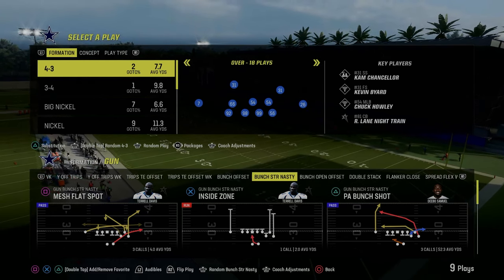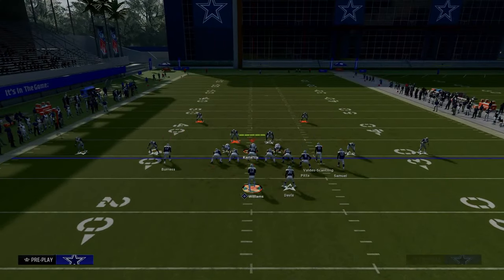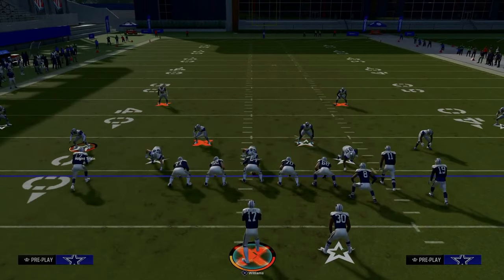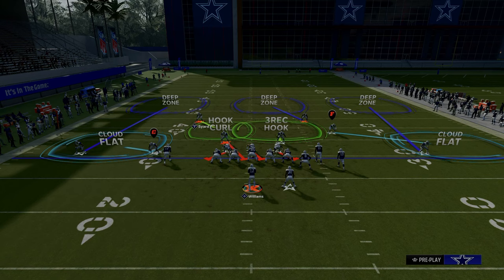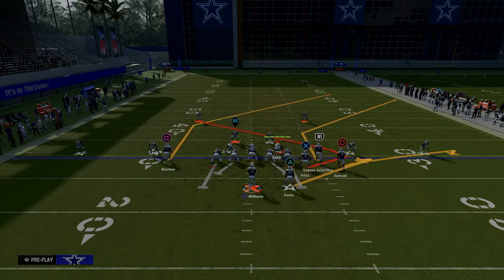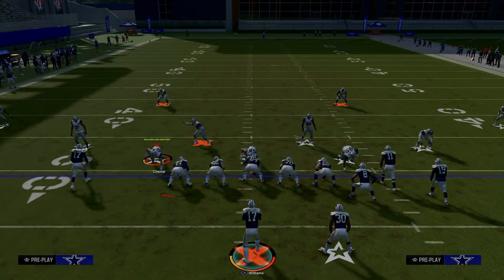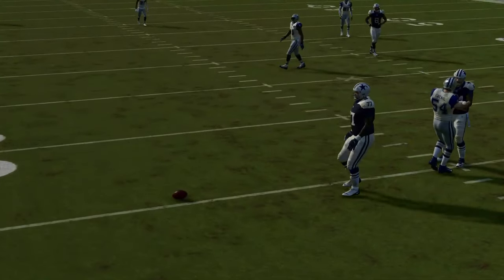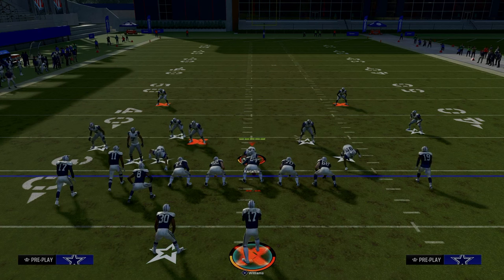#1 Offense In Madden 24 (FULL eBOOK)